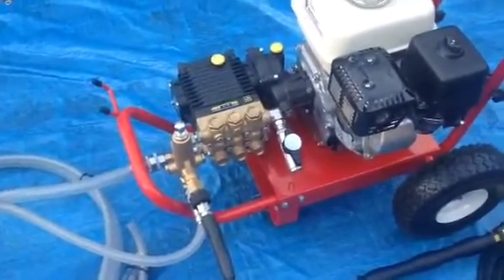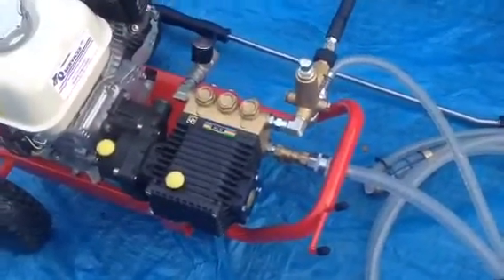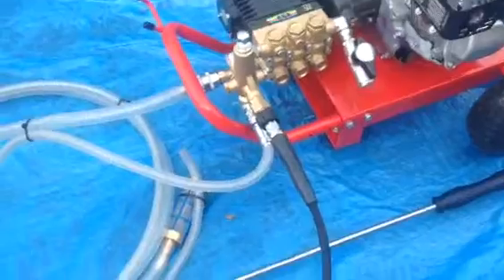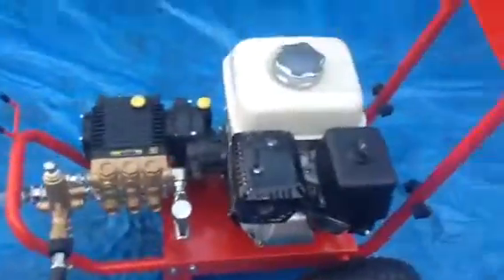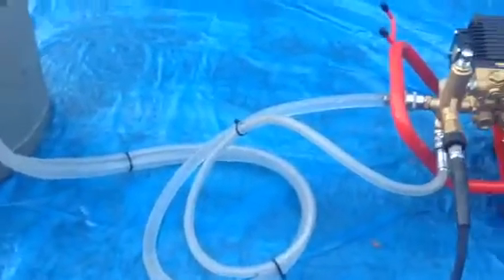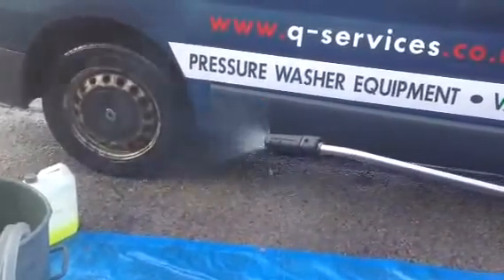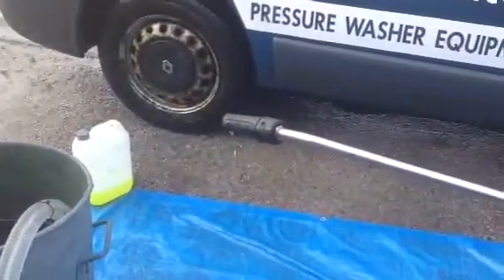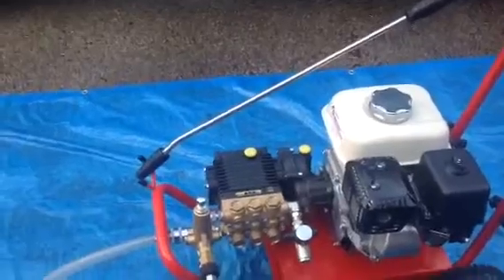QWASHERS YOUTUBE PRESSURE WASHER HONDA GX160 5.5HP 140BAR @ 12LTRS W140 INTERPUMP GEARBOX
QWASHERS YOUTUBE EBAY 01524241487 JETWASH PRESSURE WASHER HONDA GX160 5.5HP 140BAR @ 12LTRS W140 INTERPUMP & GEARBOX WITH FLOW & RETURN SYSTEM & PRIME FROST EASY VALVE COMPLETE WITH HOSE GUN & LANCE Q SERVICES SALES SERVICE PARTS & REPAIR HIRE